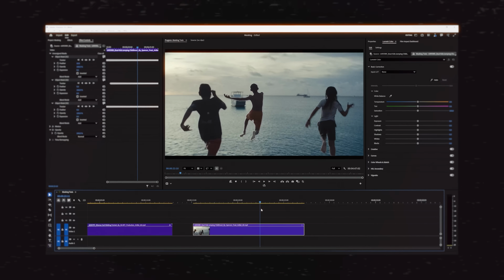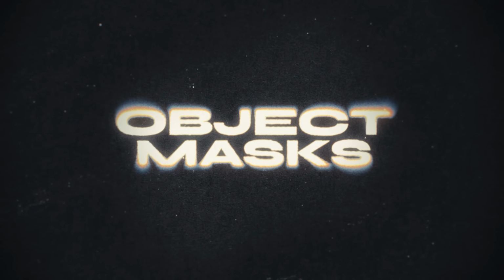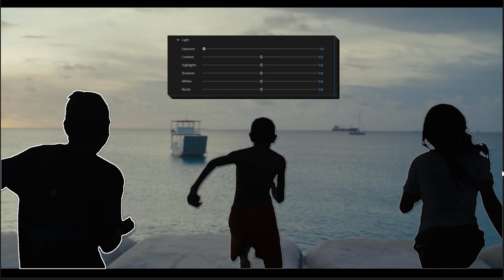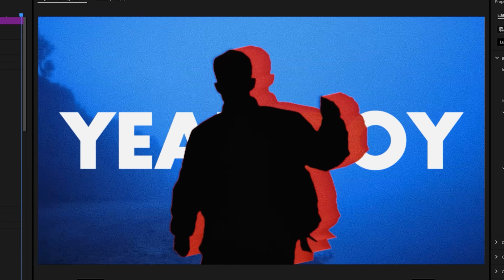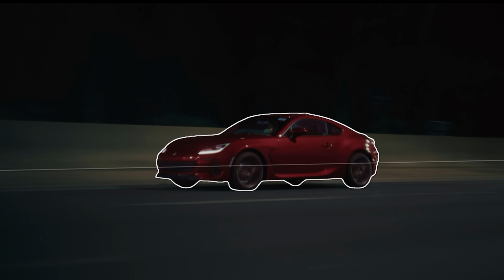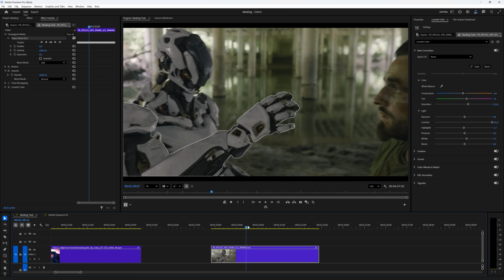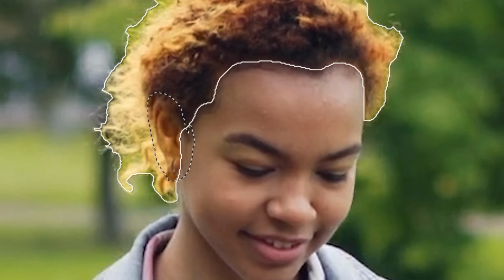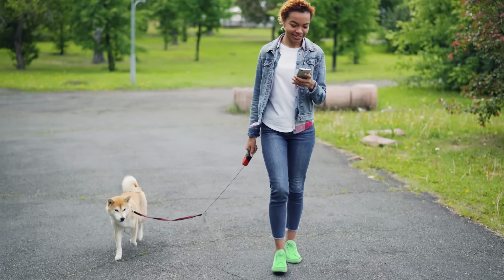Insane Masking Tool INSIDE Premiere Pro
▼ Timestamps ▼
» 0:00 - Intro
» 0:11 - Shape Masks
» 0:58 - Object Masks
» 1:32 - Insane Tracking
» 2:10 - Making Design Elements
» 3:10 - Creating Separation
» 4:25 - Using Object Mask for Effects
» 5:20 - Single Selections
» 6:15 - My Most Used Tool?

*GOODIES*

The Film Riot + Smallrig Multitool!
Multi-Tool Kit (7-in-1)
Multi-Tool Kit (10-in-1)